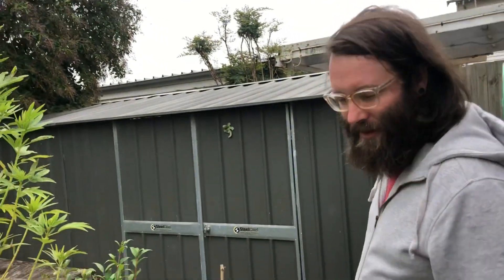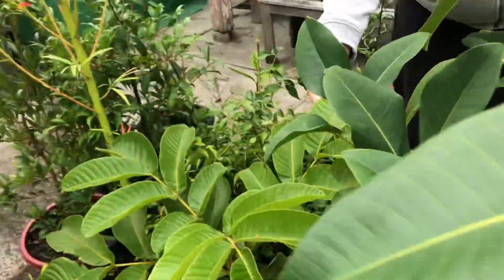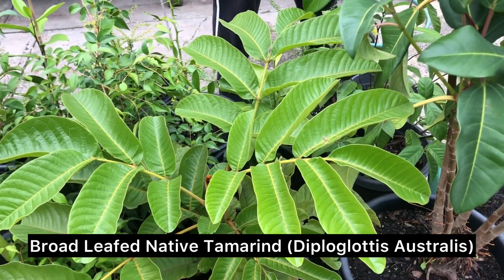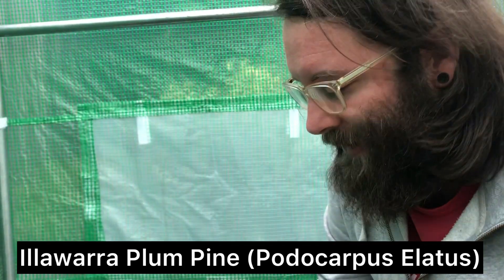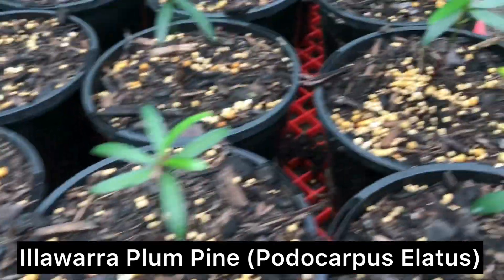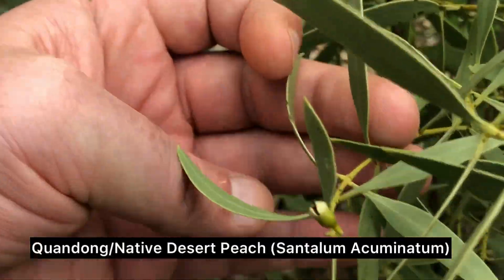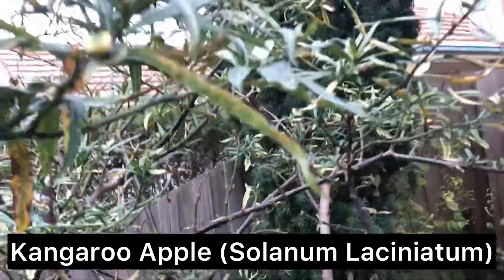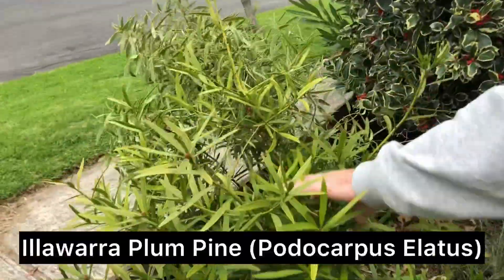Urban.Native.Edibles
@Urban.Native.Edibles Farm Tour with Liam Ward featuring some of Australia’s edible varieties.

Love Yas